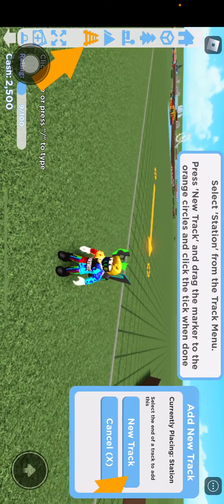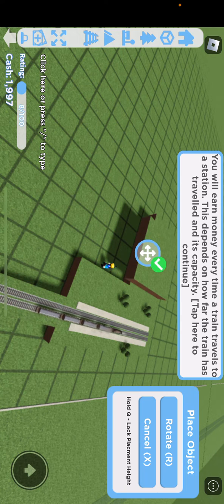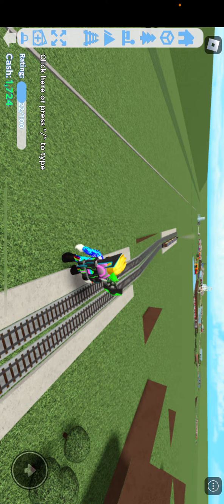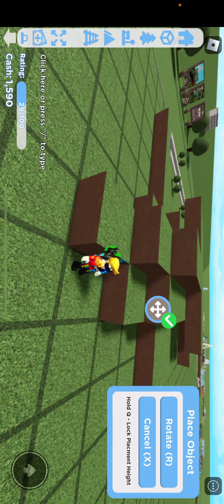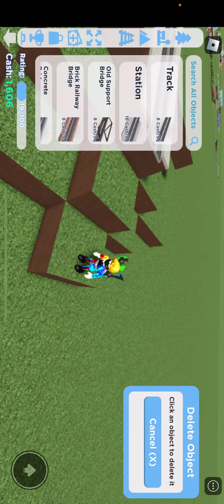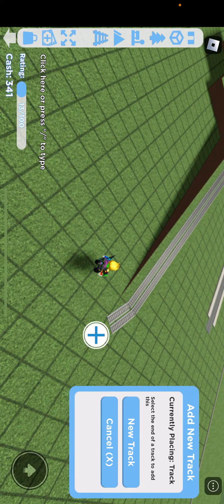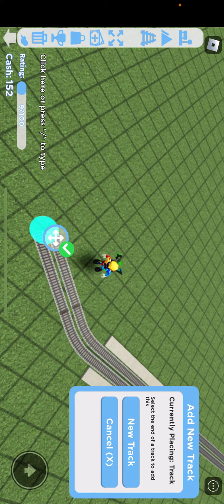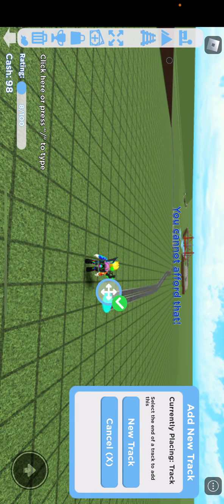First time time playing Roblox on the channel